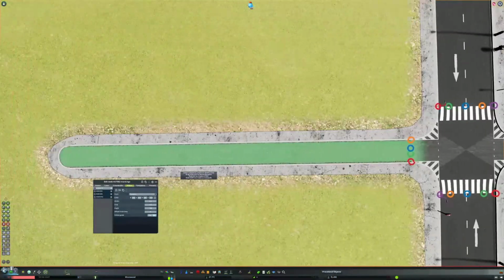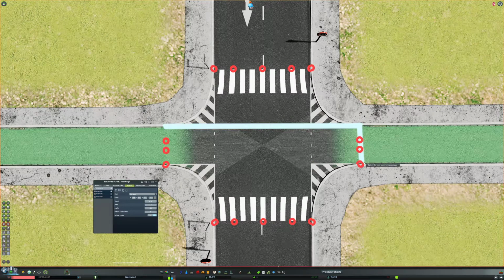CSL IMT Mod: Suggestion Inbox: Feathering option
A demonstration case for an option to be added to IMT to allow the creation of "feathered" ends for fillers (and possibly lines too, but that idea was not touched upon in this video).